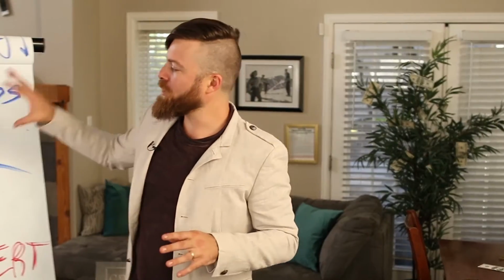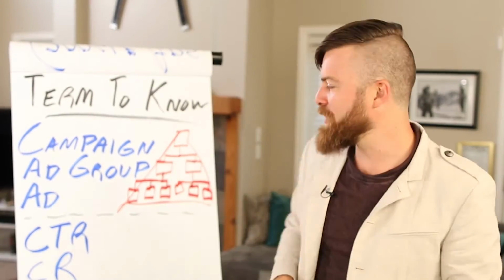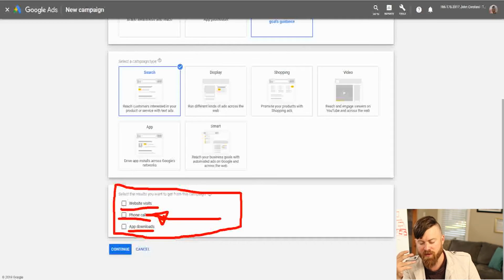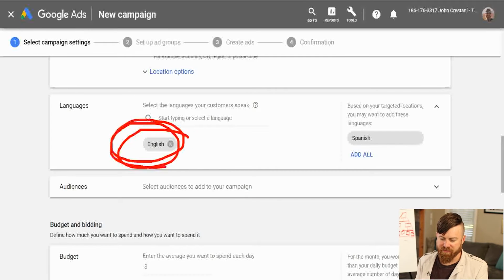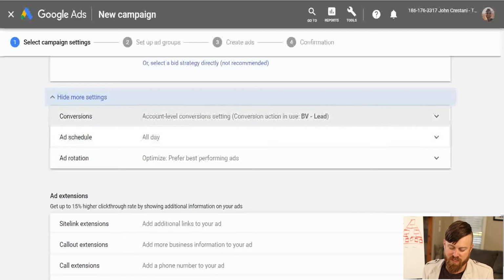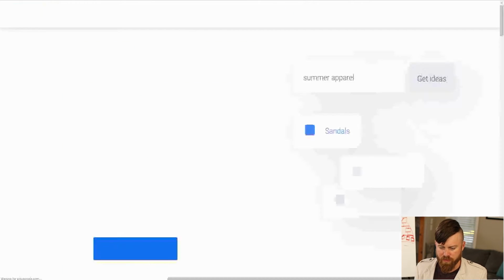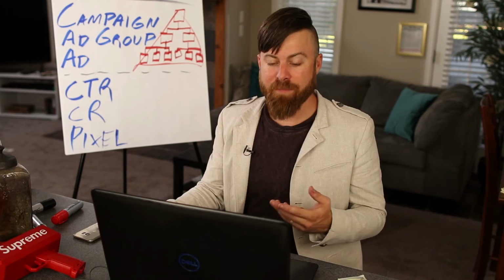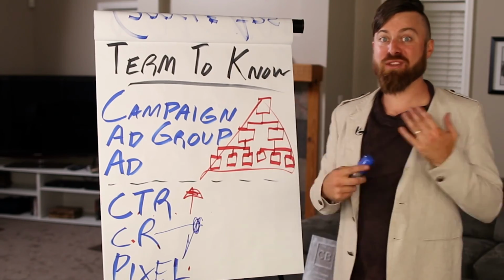How To Set Up a Google Ads Campaign 2021 High Ticket Affiliate Promotion Example #1004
Google is one of the best ways to advertise so in today's episode, let's talk about setting up ad campaigns on Google. We'll go through the commonly used terms and I'll also walk you through the step-by-step creation of an ad campaign. If you have a small business, this can work really well for you too.

Timetable

0:00 Intro What is this video all about
1:05 A little about me
2:20 Google Campaign Ads 2021
3:02 Ad Group setup step by step
3:35 More specific in Ads
4:40 How to set up a campaign
6:17 Google Ad interfaces changes frequently
7:55 Affiliate marketing benefits
9:20 Demographics easy setup
10:50 Reason Why Accelerated?
12:30 Show more settings
14:35 Setting up an ad group
16:00 Google Keyword Tool
20:30 Other keywords to keep in mind